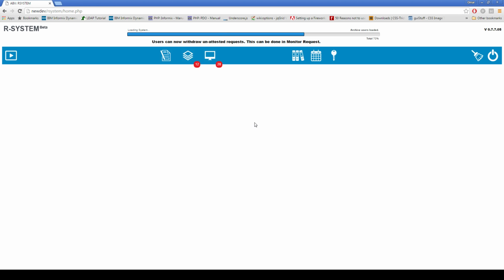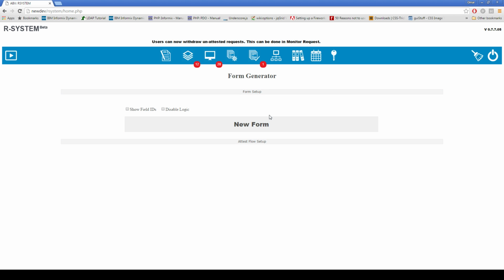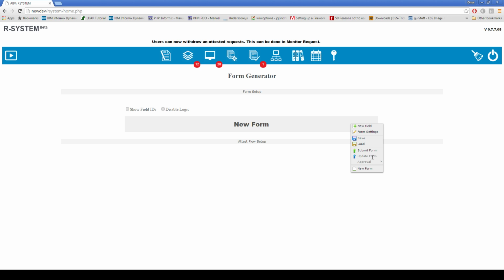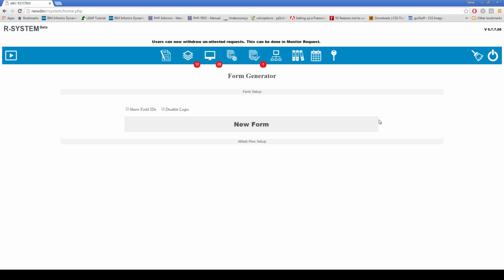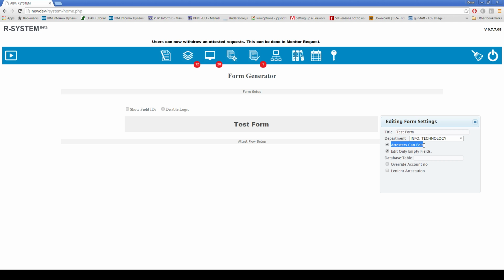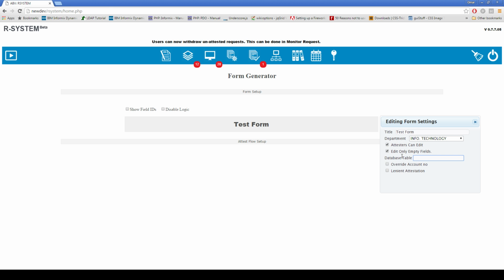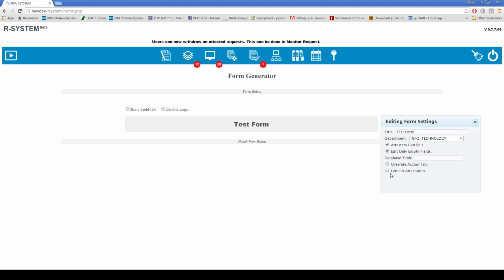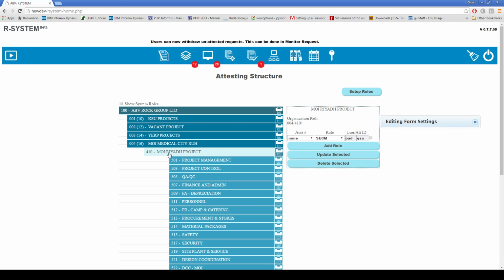R-System: Form Generator Pt.1